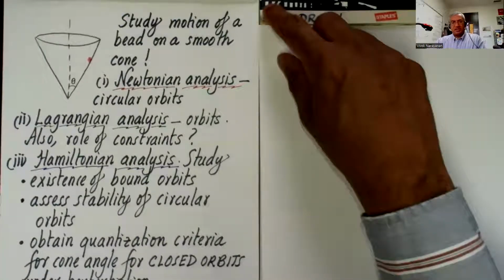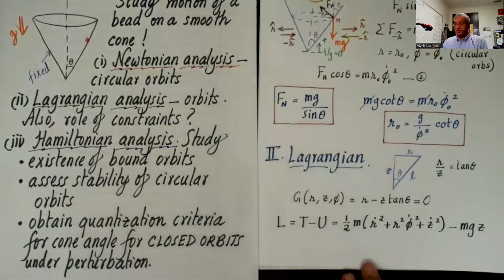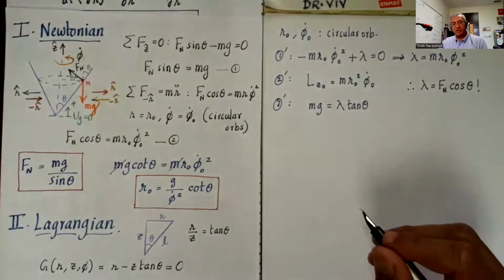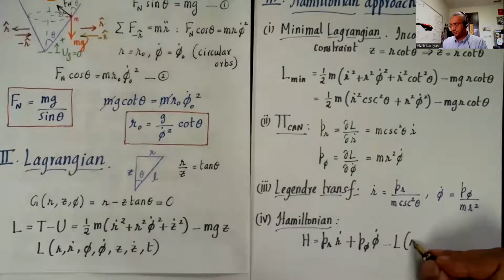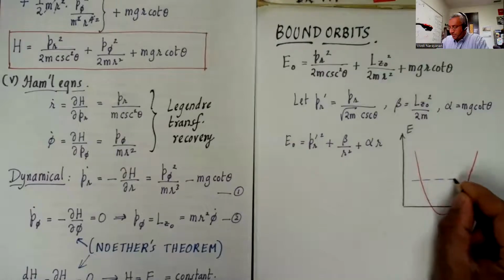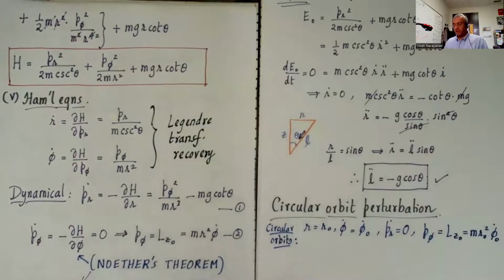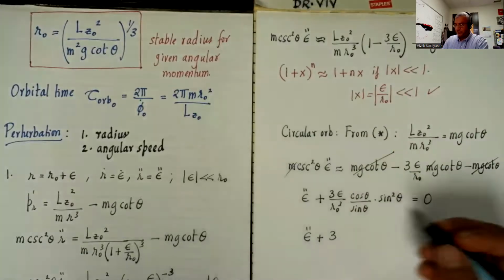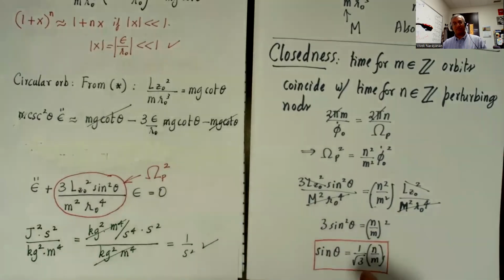GCM12: Free motion on a cone---existence and stability of orbits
I shall start out gently with Newtonian and Lagrangian approaches to this problem before settling on the Hamiltonian approach, which will be used to establish bounded orbits exist. We assess stability of circular orbits to perturbations in both radius and angular velocity.